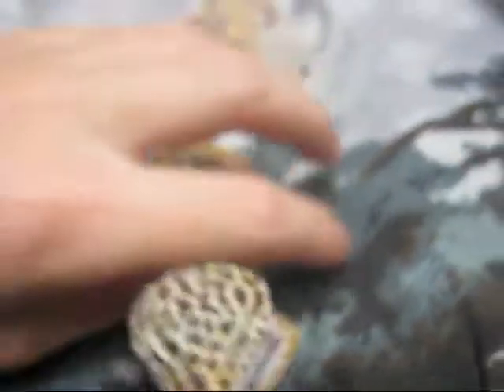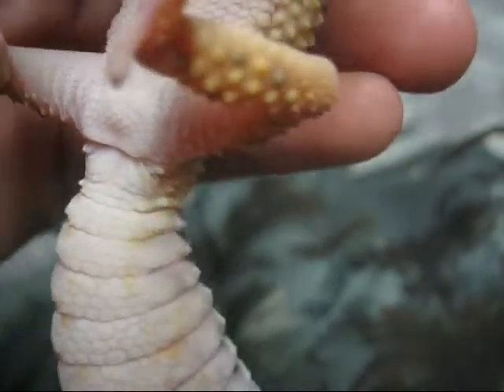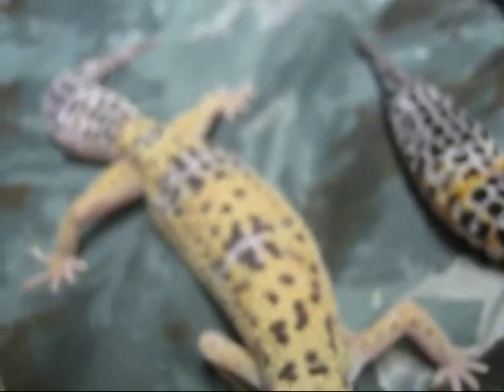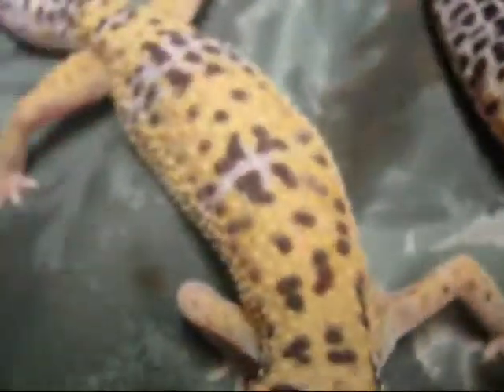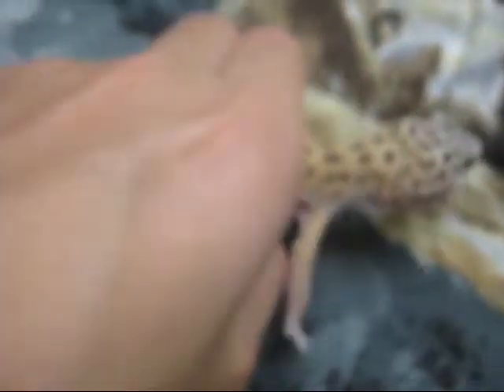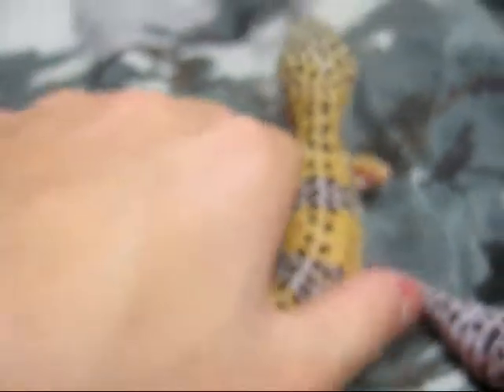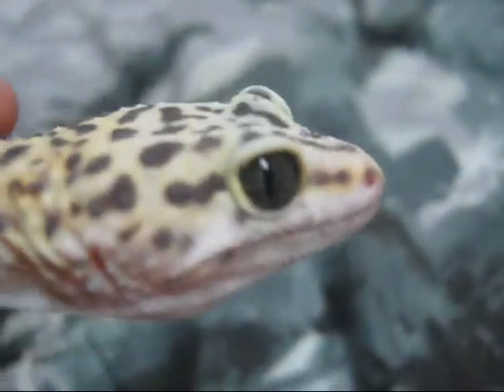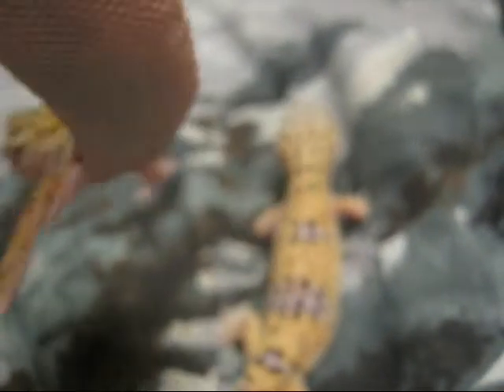My Leopard Geckos: Part 3 Lizard Update #2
Merry late christmas!